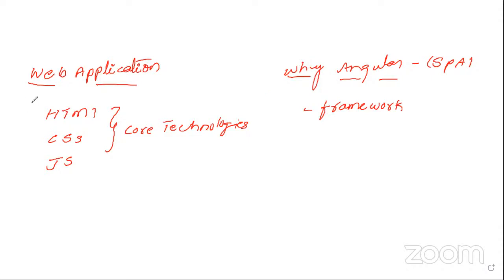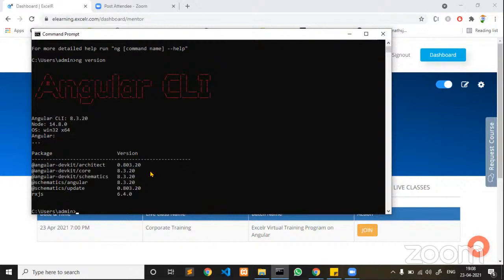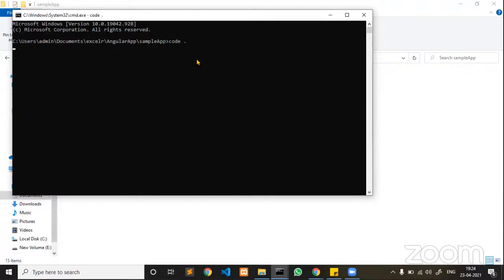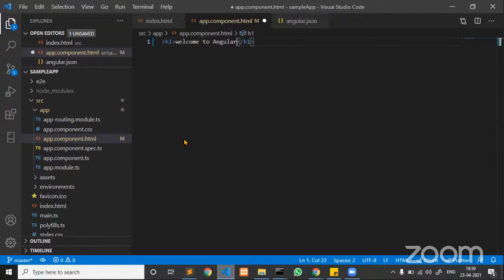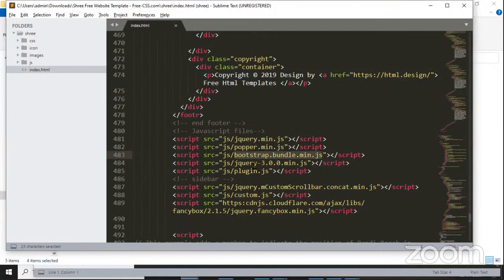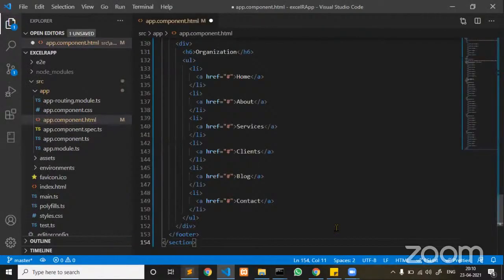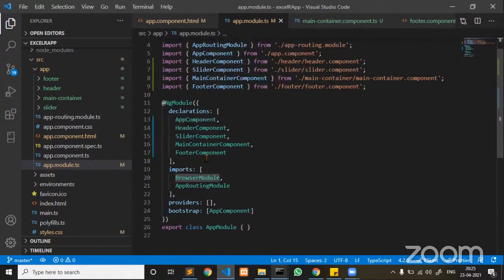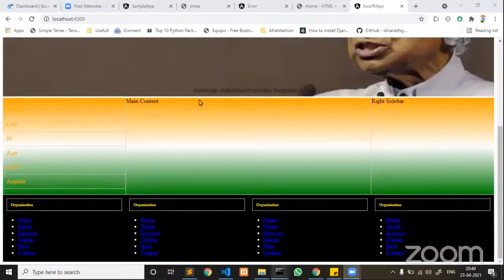Day 14 | Free Course on Angular | Introduction To Angular